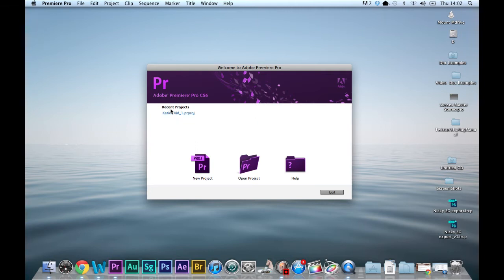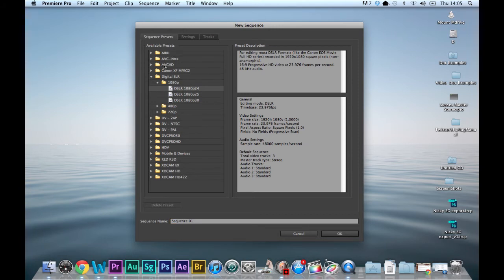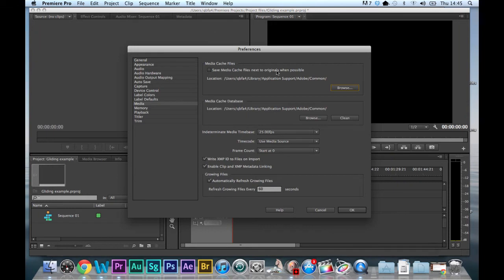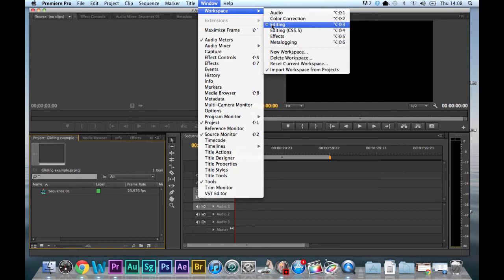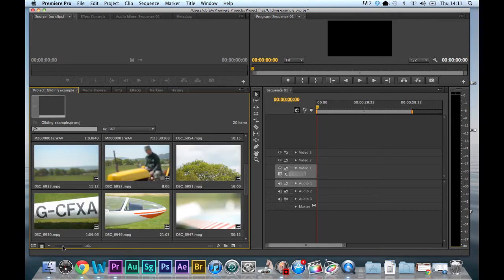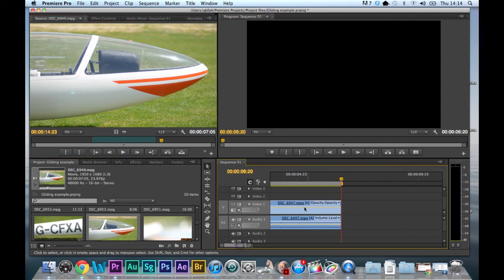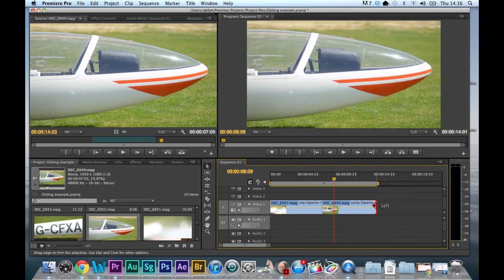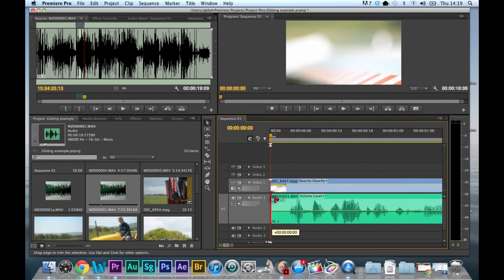MFM Basics Adobe Premiere #1.0 - Getting Started